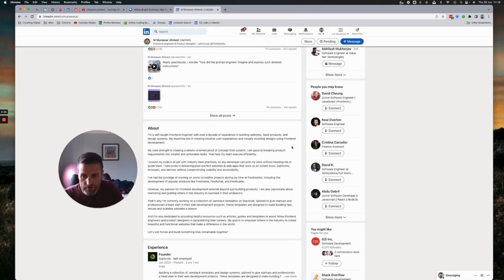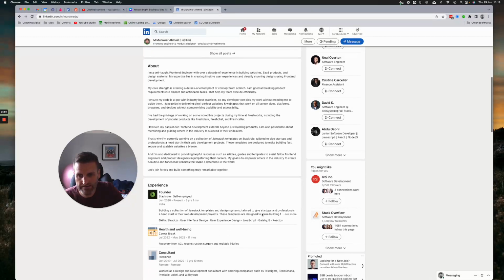Software Developer Profile Review: Munawar (React) 🧐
Review of LinkedIn and GitHub for Munawar Ahmed